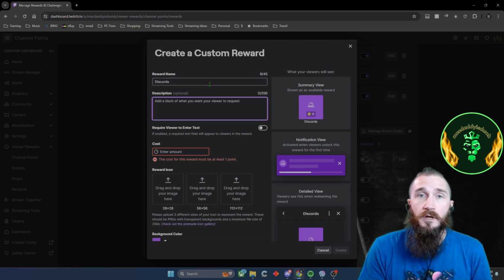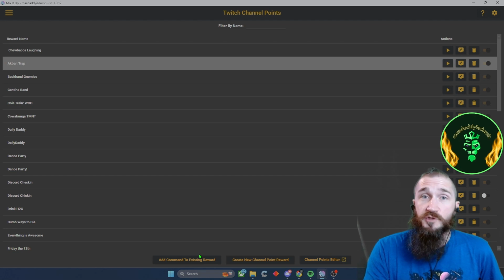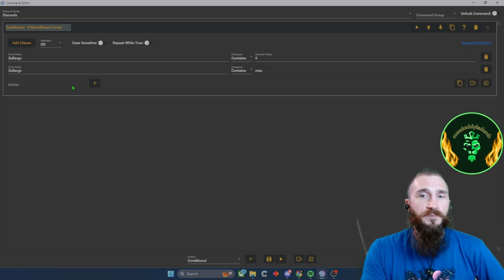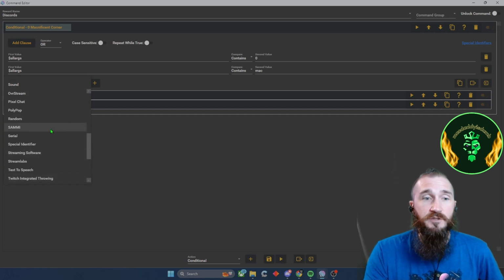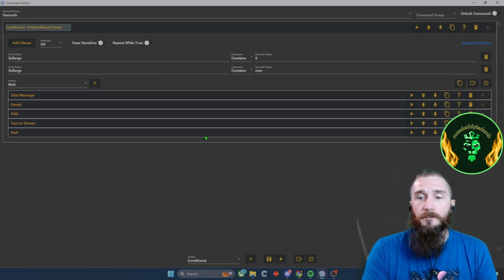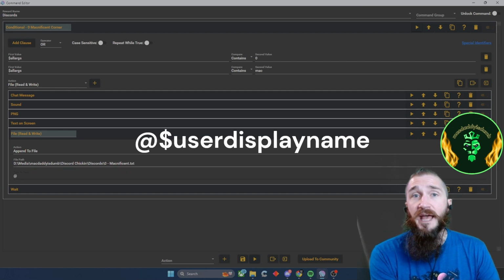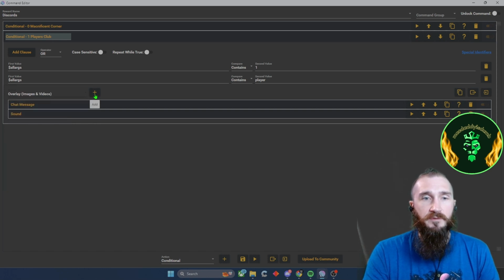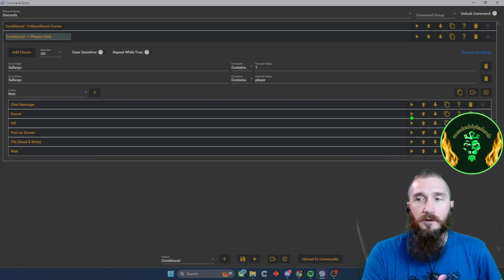Mix-It-Up Tutorial: Discord Check-in using Twitch Channel Points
Do you want an easier way to thank viewers across multiple Discord servers? This Mix It Up tutorial shows you how to set up a Twitch Channel Point redeem that lets viewers check in — automatically logging names to a text file for shoutouts or thank-you posts later. Add some fun & make community support easier!